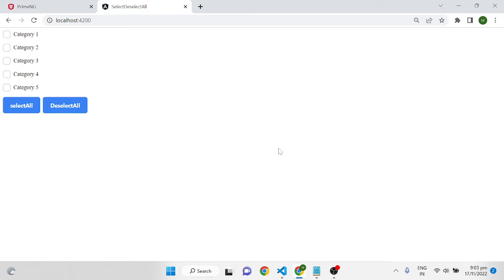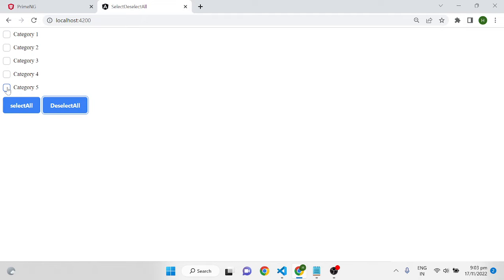Select All and Deselect All Example using Angular and PrimeNG | Reactive Form with CheckBox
Angular and PrimeNG Examples with Reactive Form

Below is the full playlist of Angular PrimeNG with examples